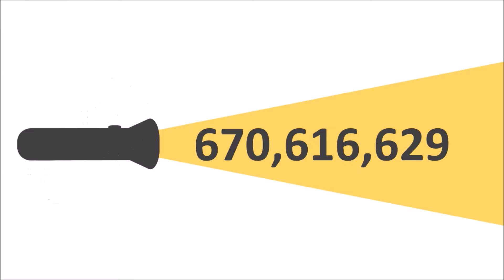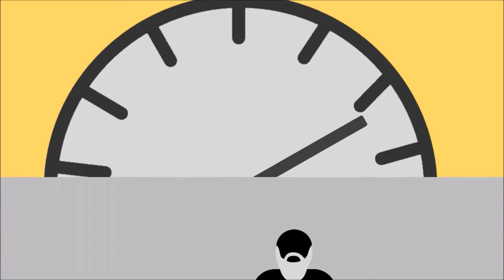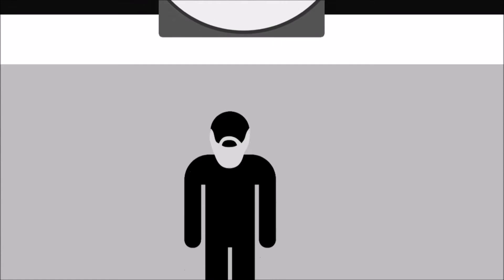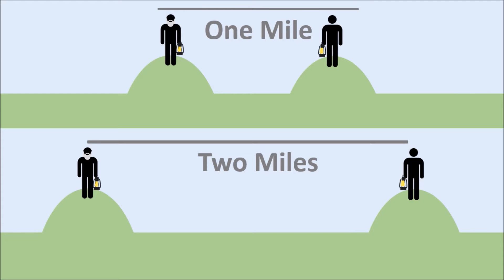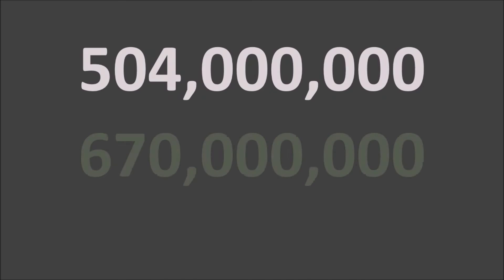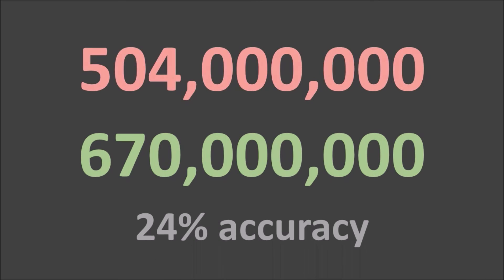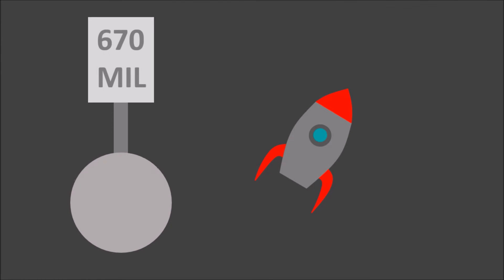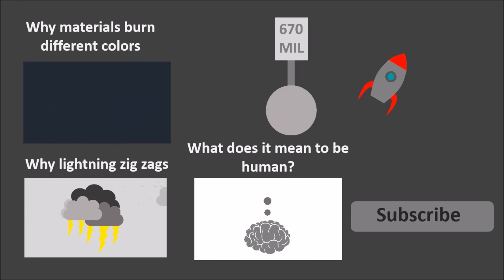Measuring the Speed of Light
How did we we learn the speed limit of the universe?

The links below were used for information found in this video, you can also find more information concerning this topic at

them.